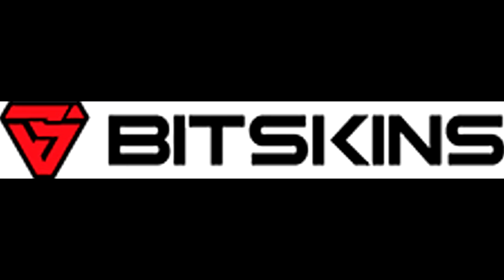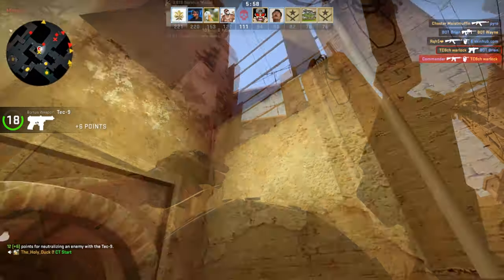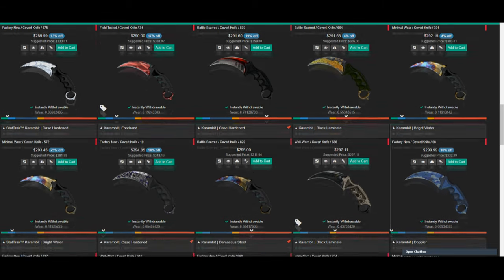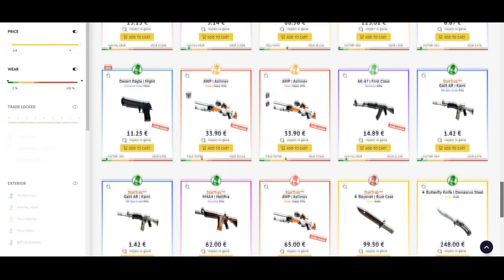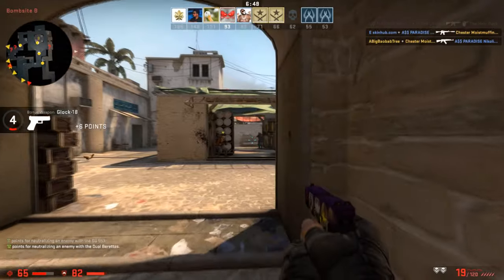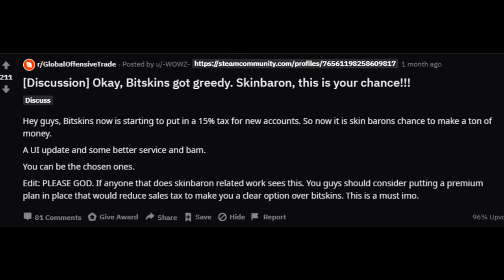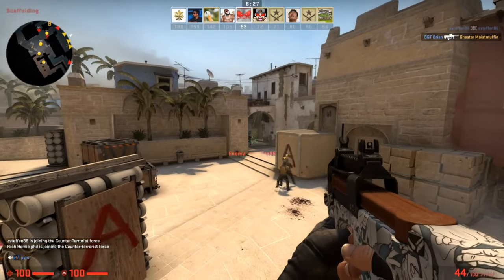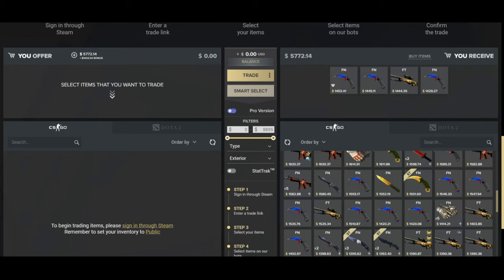PROFIT WITH CSGO MARKET SITES - GUIDE TO CSGO MARKET SITES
Hey guys! Don't miss it! Thanks for watching this guide and thanks to heyye yeye for suggesting this video idea, hopefully it helps you navigate the world of csgo marketplace sites and make profit while doing it.

//SOCIALS:
SOCIALS\\

//NALO
NALO\\